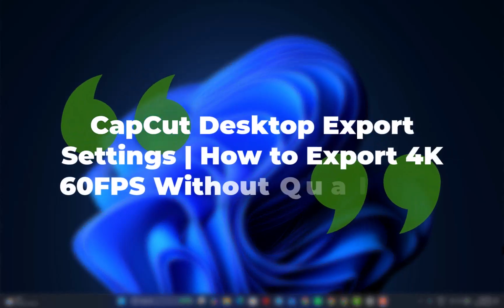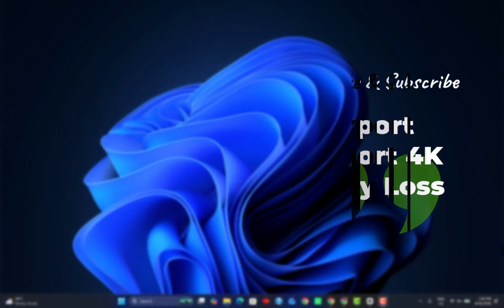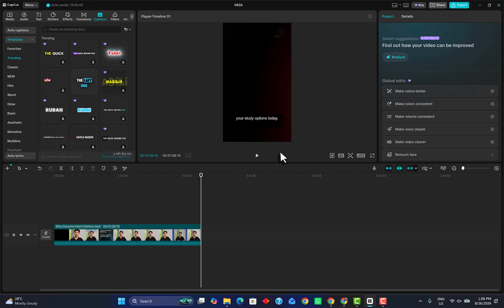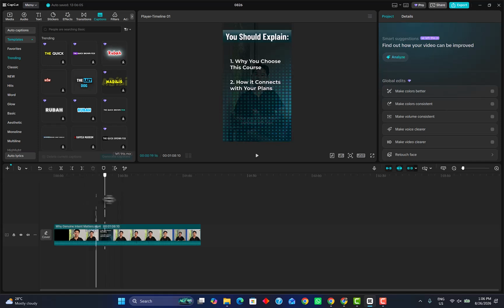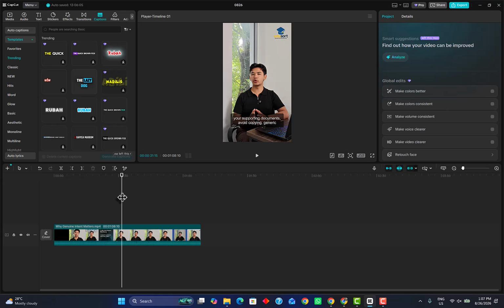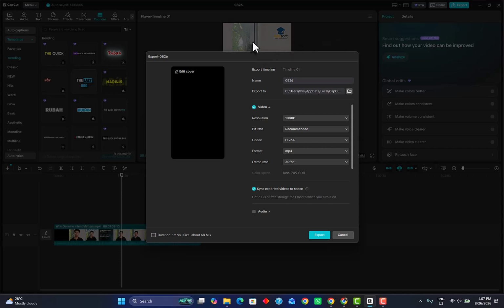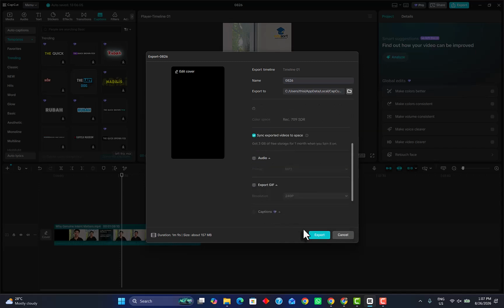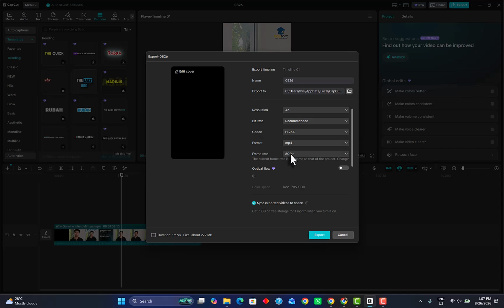CapCut Desktop Export Settings | How to Export 4K 60FPS Without Quality Loss in CapCut 2026?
Learn how to export 4K 60FPS videos without quality loss using CapCut Desktop. This tutorial provides step-by-step guidance on optimizing your CapCut export settings to ensure the best video quality. Discover tips and techniques to maintain high resolution and smooth playback in your video projects. Whether you're new to CapCut or looking to refine your skills, this guide will help you achieve professional results. Stay till the end for expert tips to enhance your video editing workflow.